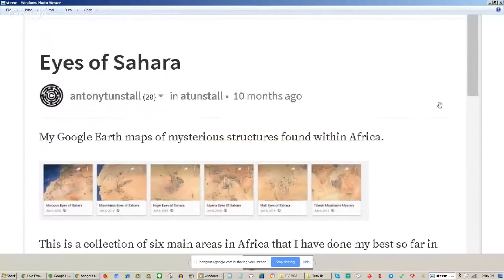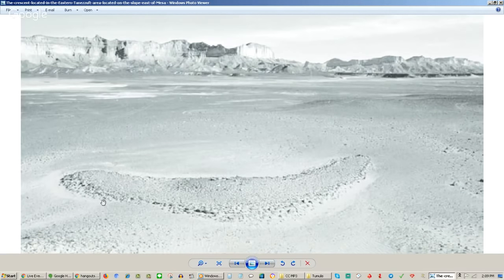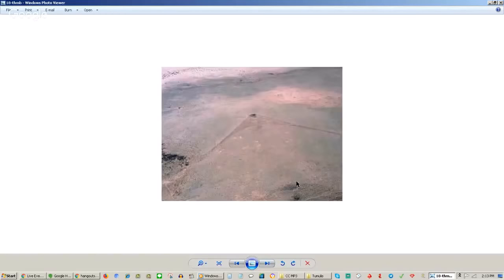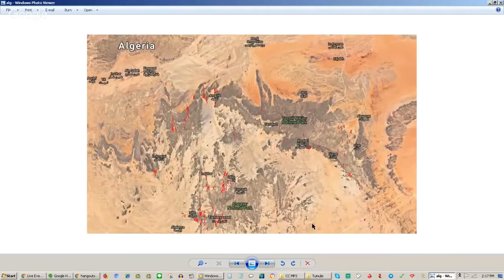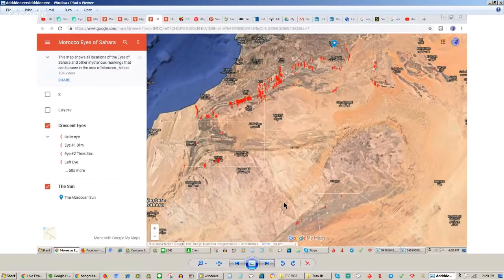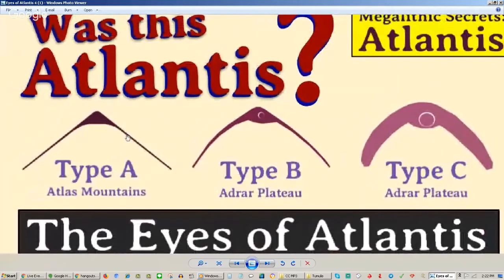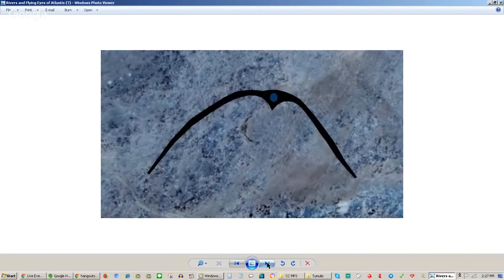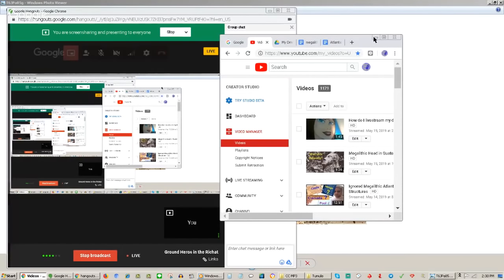Tumuli in Atlantis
Full Youtube Playlist NEW VIDEO: What Destroyed Atlantis NEW VIDEO: New Structures Found at Atlantis (Richat Structure) VIDEO: Megaliths in the Eye of Atlantis TOP VIDEO: Ancient Maps Showing Atlantis Video: Is this an Ancient Atlantis Shipping Lane? Video: Bulldozing Near the Richat

Was this the Real Atlantis?  Uncover the truth behind Plato's testament, and recent observations that have shaken the World.  Groundbreaking evidence has shed new light on the truth behind our obsession with Atlantis.  It seems that a Cataclysmic event did occur in Mauritania near the Richat Structure (Eye of the Sahara) .

Full Ancient Playlist Was this Atlantis?

Marketing 101 Collection (30 Videos) with CLOSED CAPTIONS for ESP Classes and includes a free textbook found